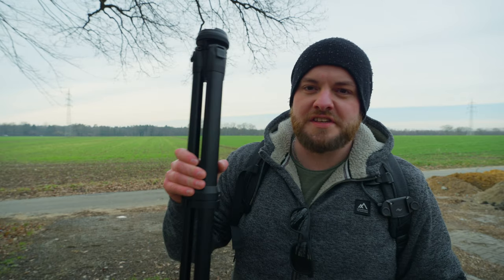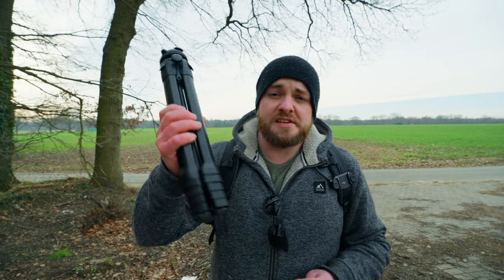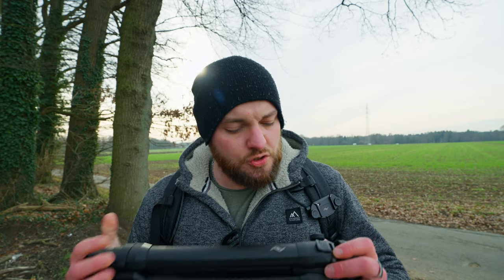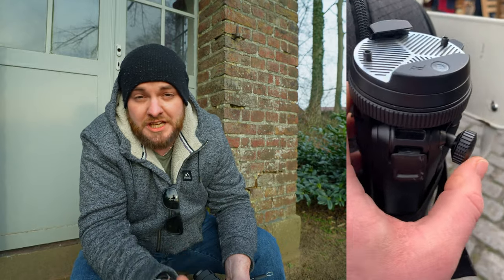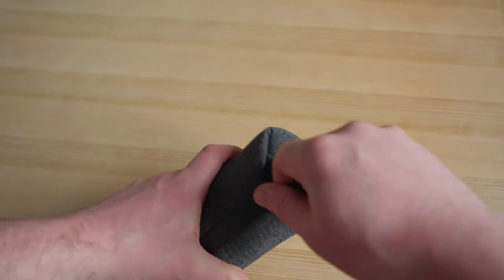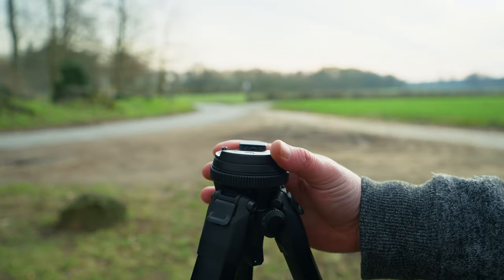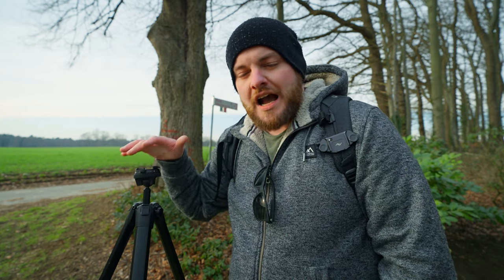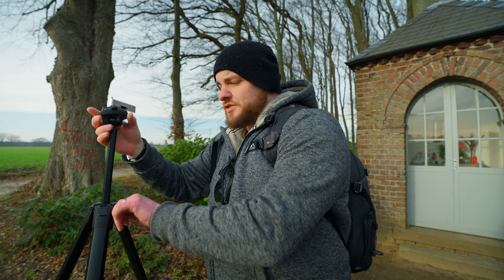Don’t Buy this Tripod Unless…. Peak Design Travel Tripod -Long Term Review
Is the Peak design travel Tripod still the best Photography Tripod you can buy ?

00:00 Intro
00:32 The Pro's
03:40 The Con's
10:19 A few words about Peak Design Customer Service